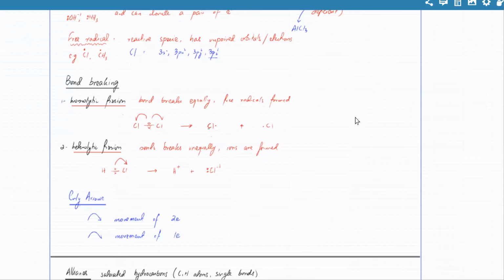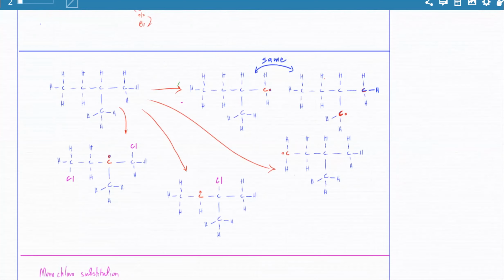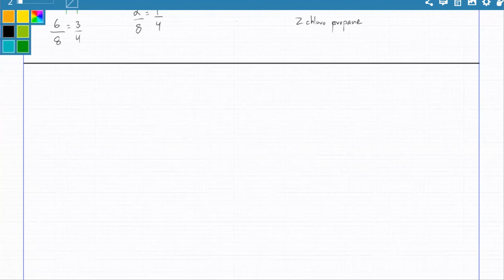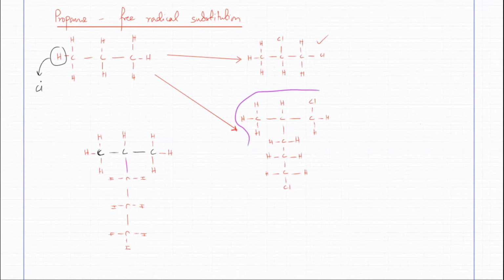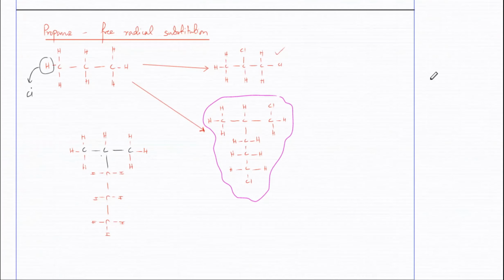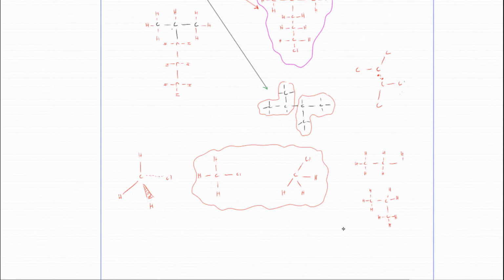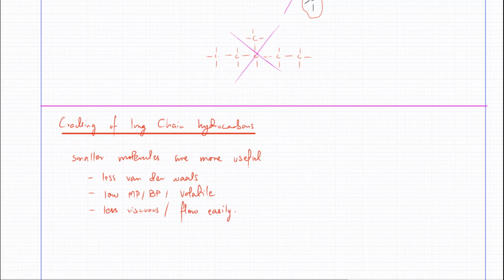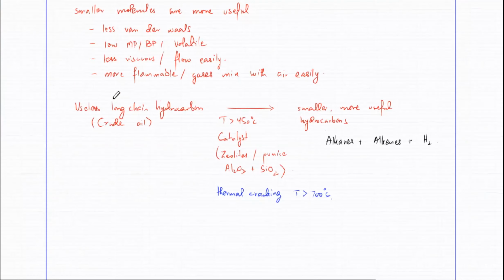30 Sep 2021 - AS Chemistry - Organic Chemistry - Free Radical Substitution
30 Sep 2021 - AS Chemistry - Organic Chemistry - Free Radical Substitution